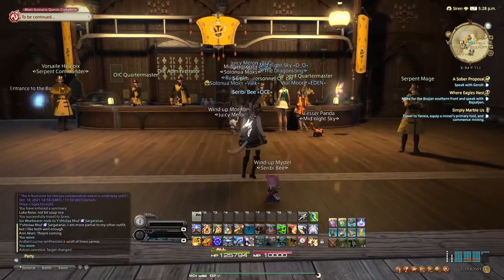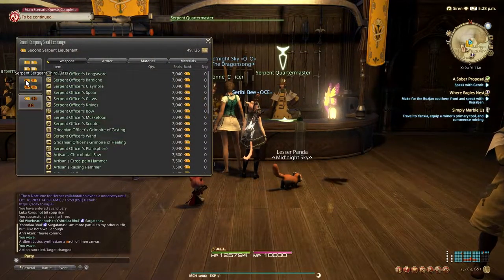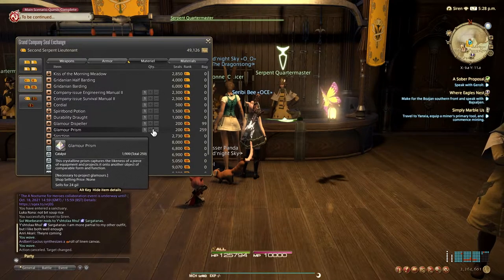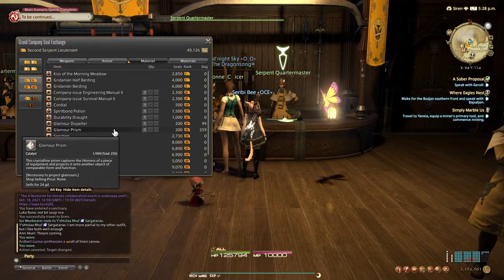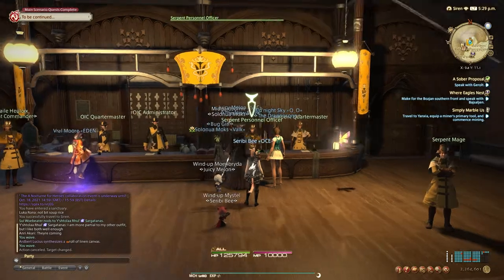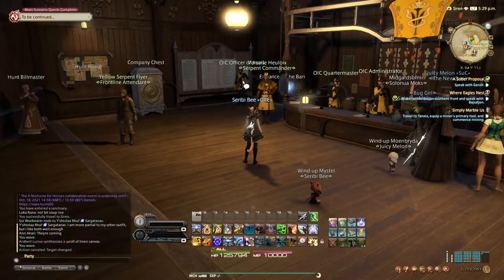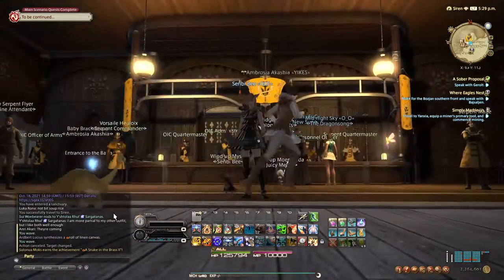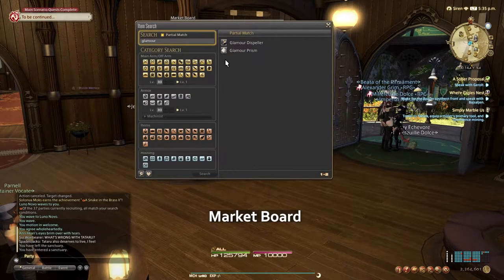FFXIV | How to buy GLAMOUR PRISMS! BEST CHEAPEST WAY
Honestly, this is the best and cheapest way to buy your glamour prisms!!